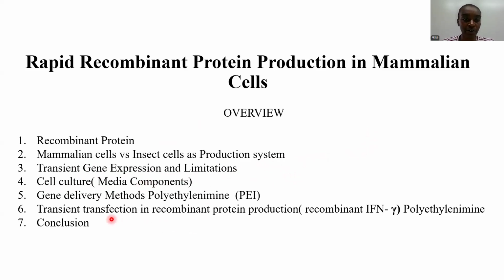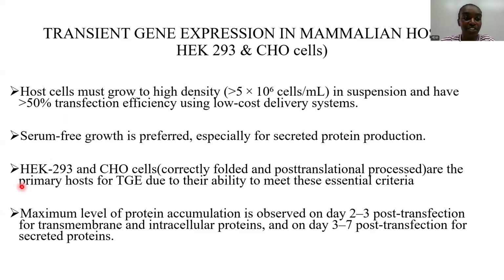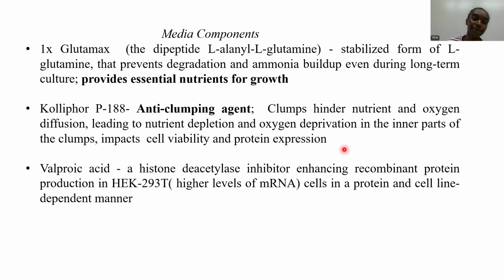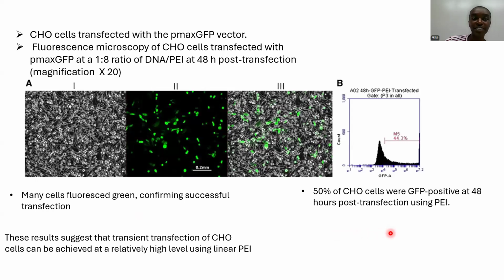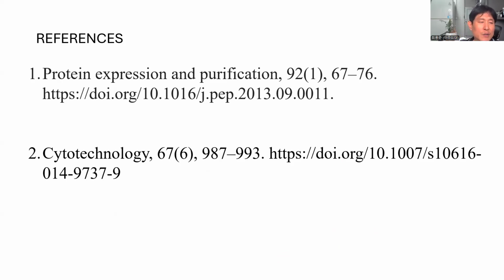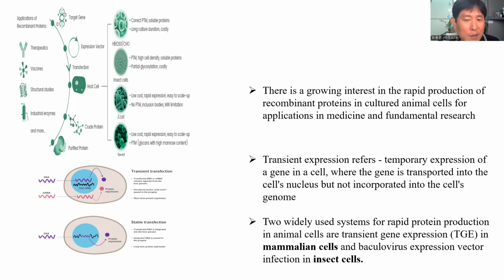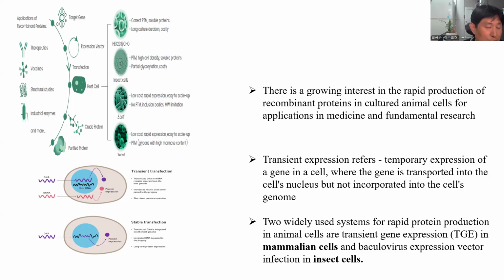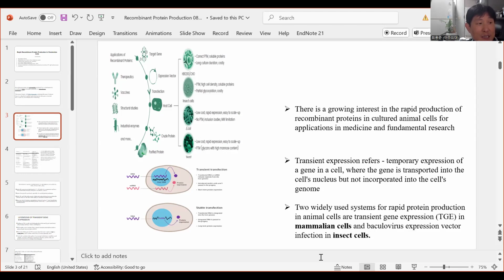2026년 07월 08일 아주대 삼육대 논문 스터디 Sheba